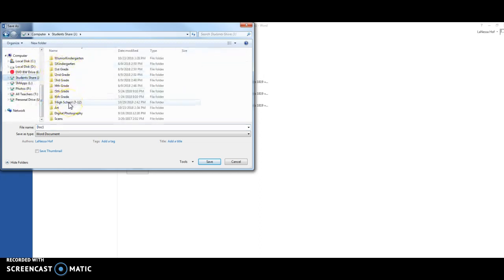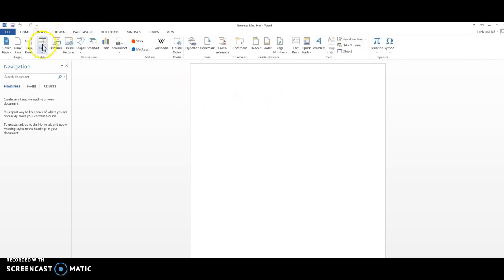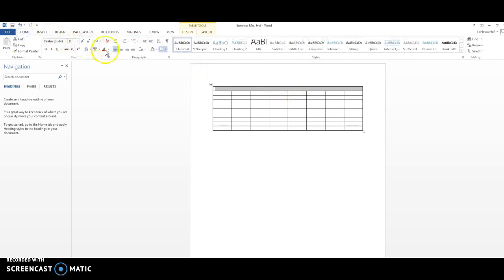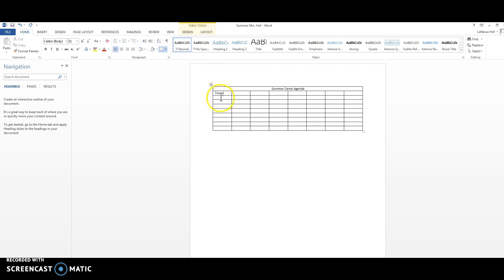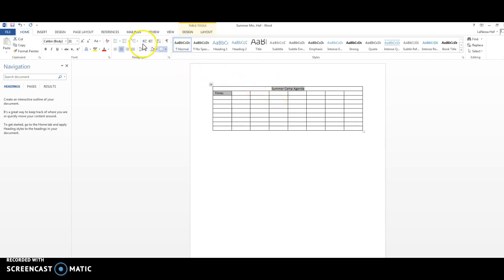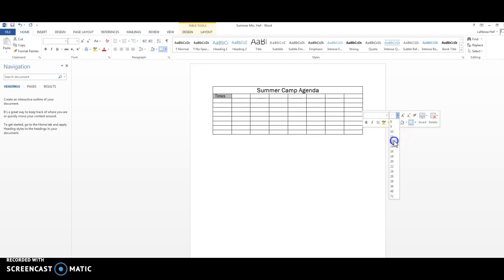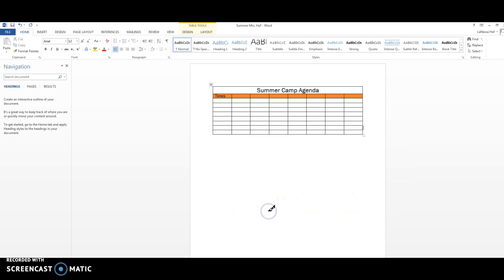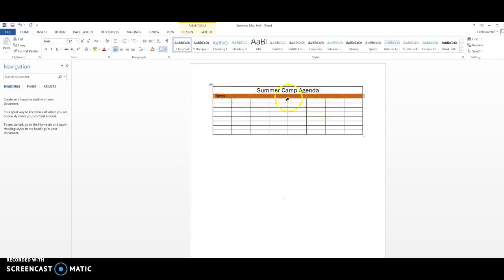Summer Camp Table